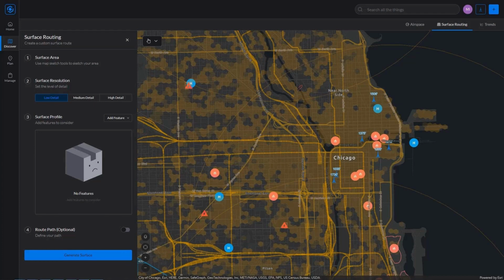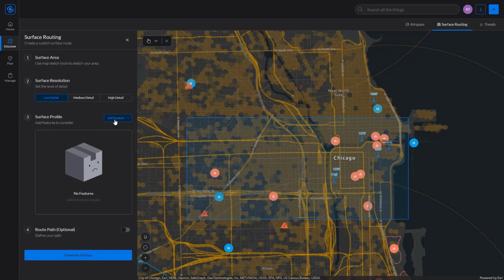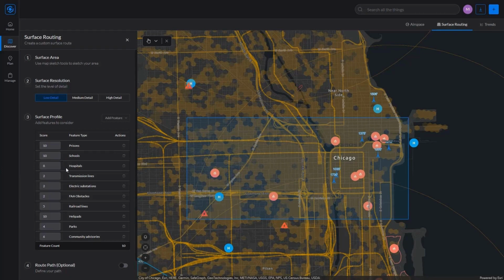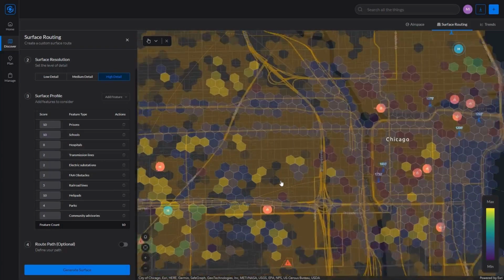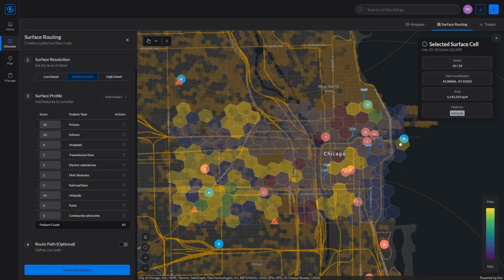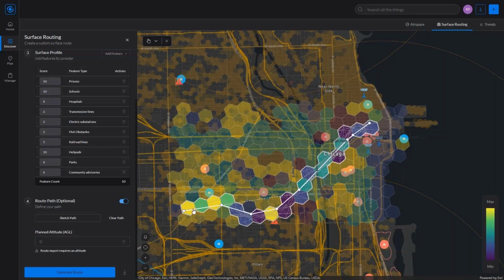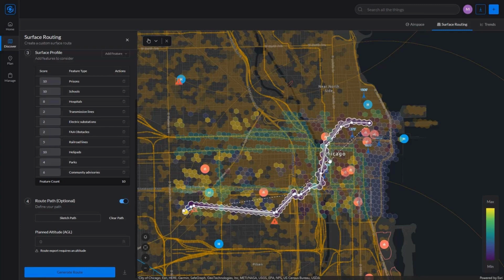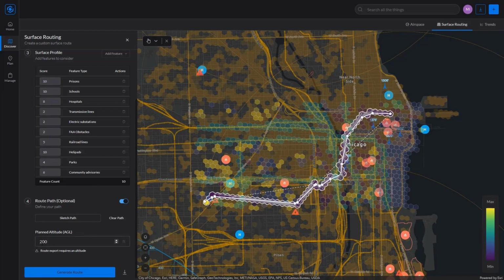AirHub® Academy – Surface Routing for Organization Accounts